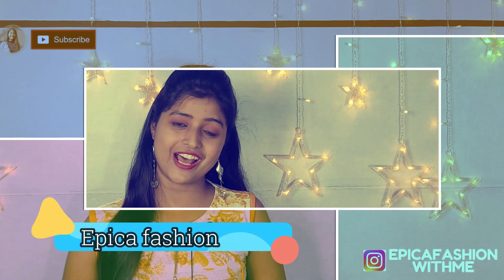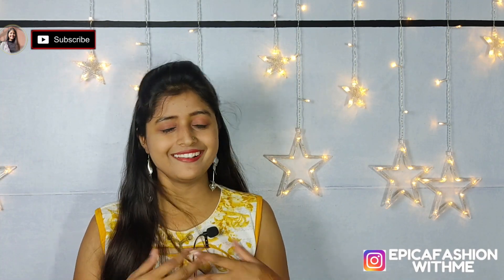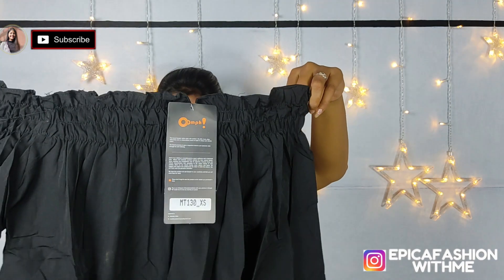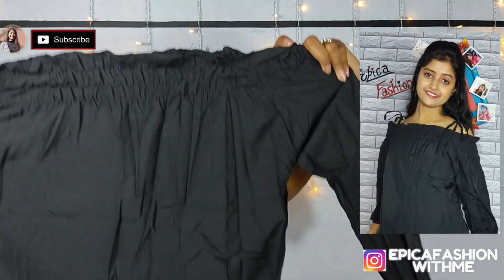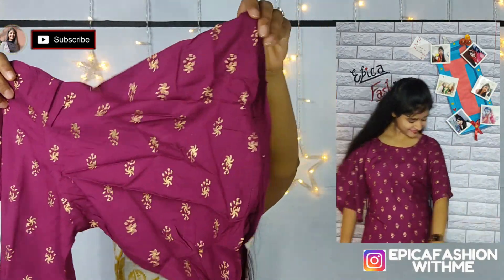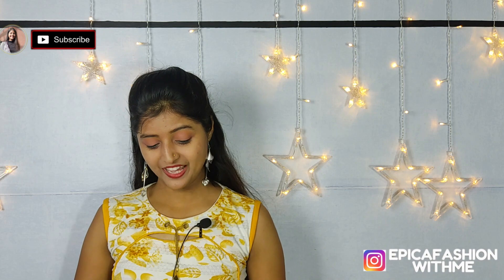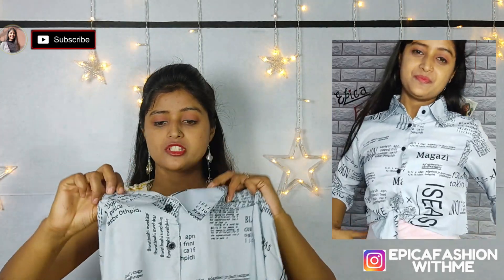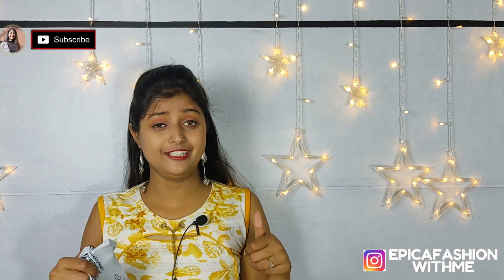Flipkart tops haul | trending tops haul 2021 | tops haul under 400 | designer tops haul 2021.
Hi girls

In this video am sharing Flipkart tops haul under400 and all are trending tops from Flipkart haul 2021  as i showed flipkart haul in this video is affordable flipkart haul and talking about flipkart tops under 400.

This video is about trending tops haul for girls  all tops I shared are affordable tops haul  and quality is amazing.
Tops I showed are flipkart haul 2021 with designer tops haul.

This video is about tops and the latest tops showing tops haul especially designer tops with focus on FlipKart Tops. Ladies tops video showing FlipKart Tops and FlipKart Haul for you all FlipKart Tops Haul 2021 and my best tops haul video. If you want to see a tops haul 2021 watch my latest haul & Latest Haul video where I show the Latest FlipKart Tops Haul to you and FlipKart Tops haul with Ladies tops 2021.
                                            Thankyou to all